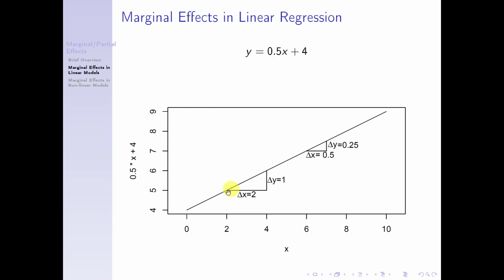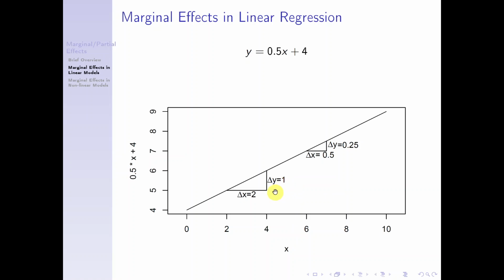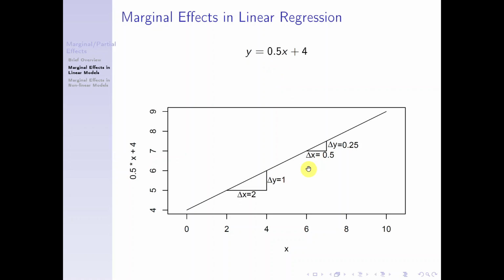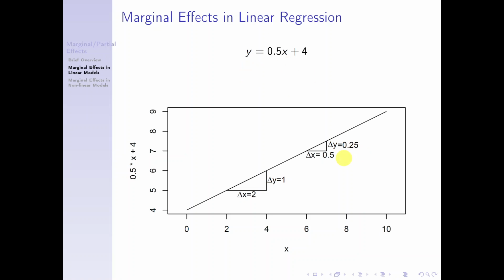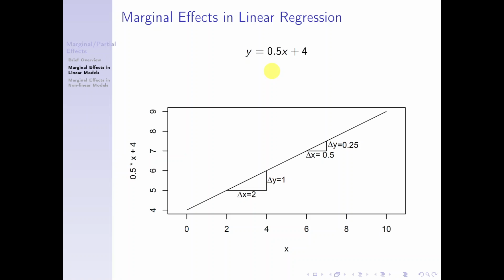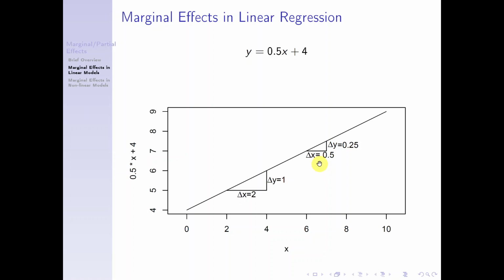Categorical Data Analysis: Binary Regression Marginal Effects Linear Model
This short video uses graphics to discuss how to understand and interpret marginal effects in linear models.